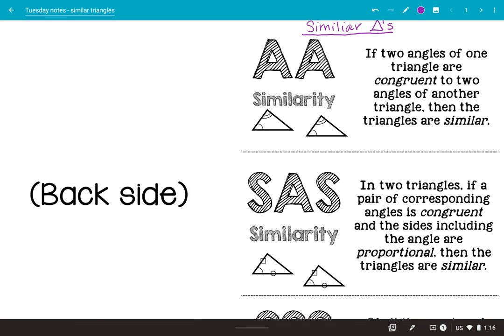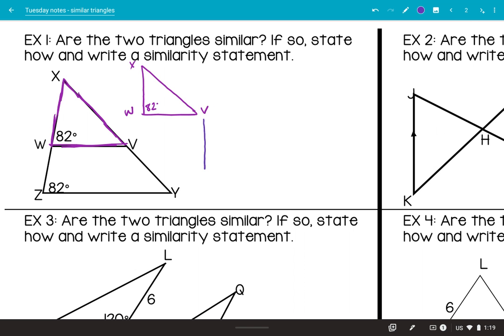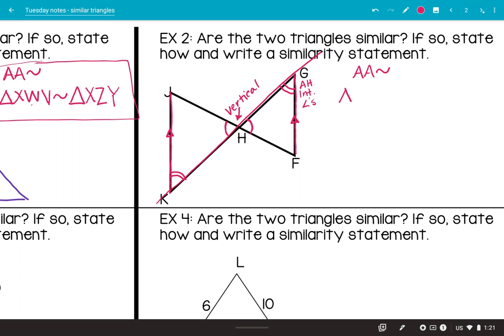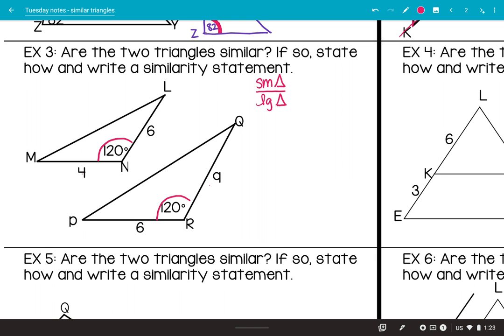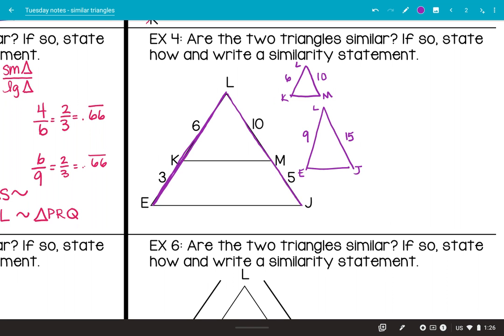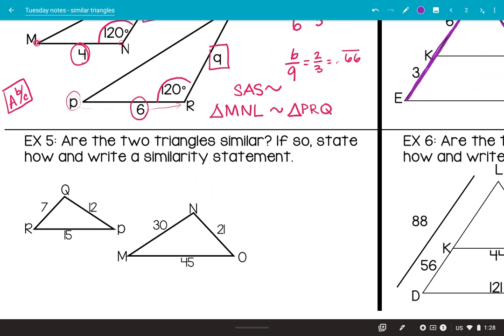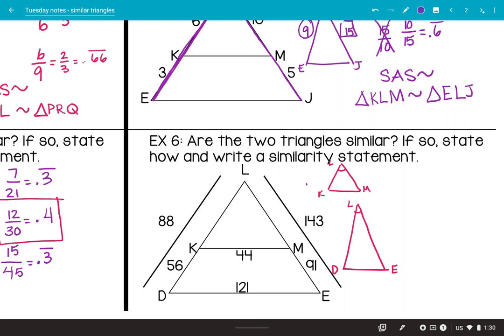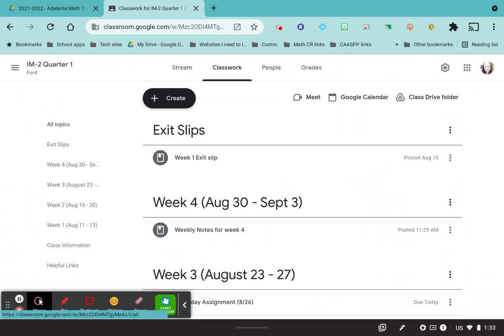IM-2 Notes: Similar Triangles